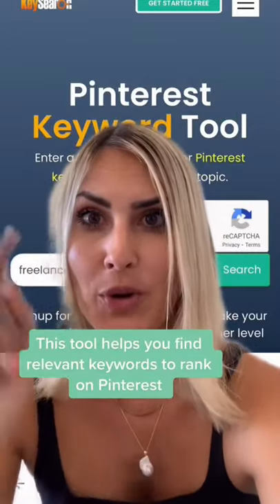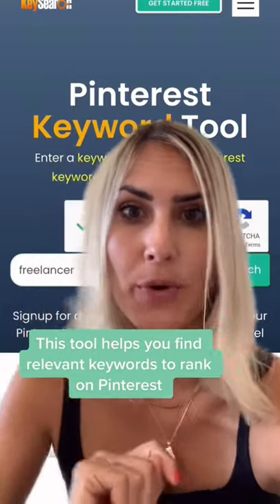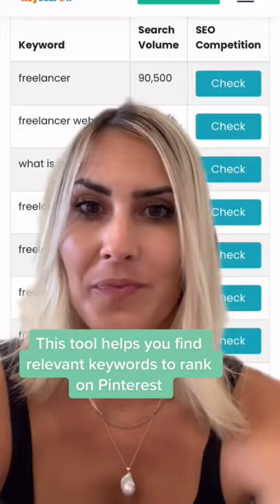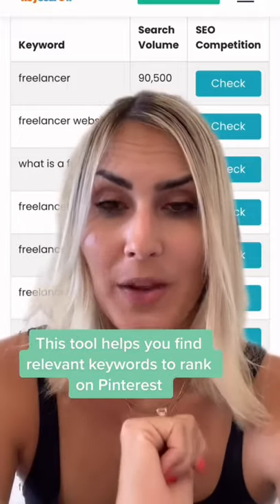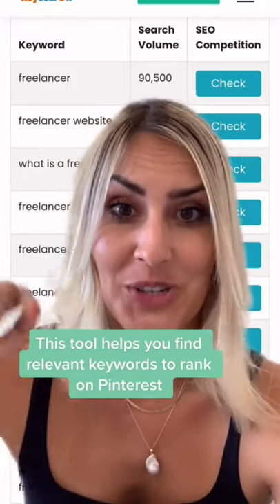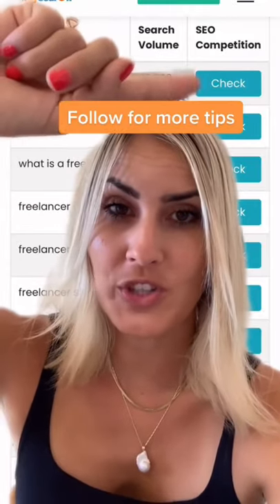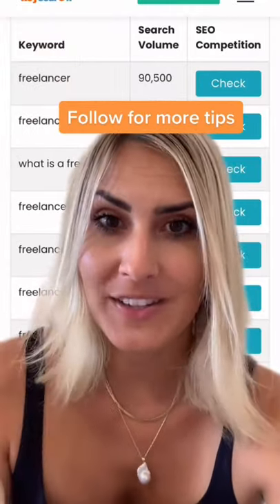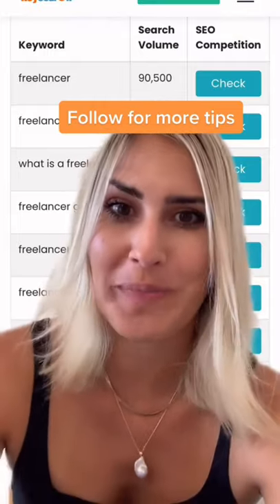How To Increase Website Traffic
How to increase website traffic with this free and easy tool.